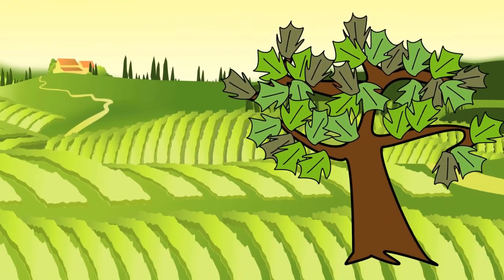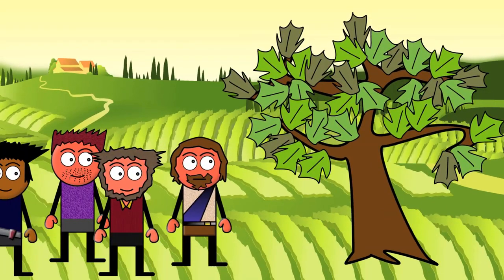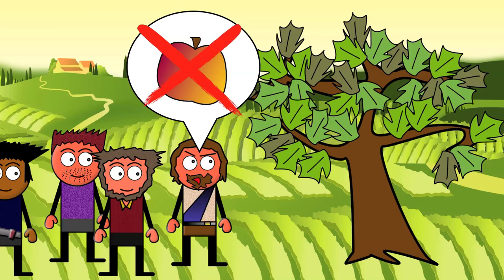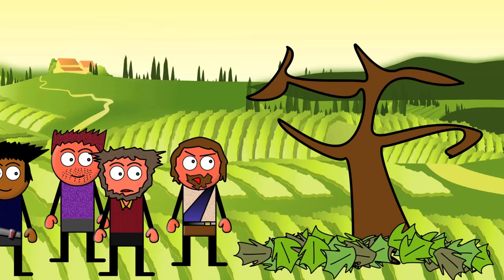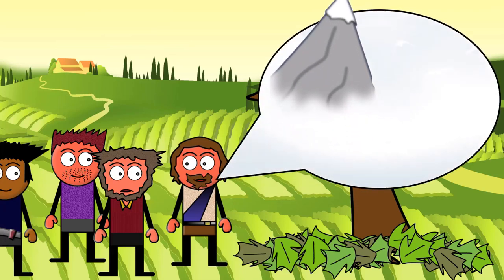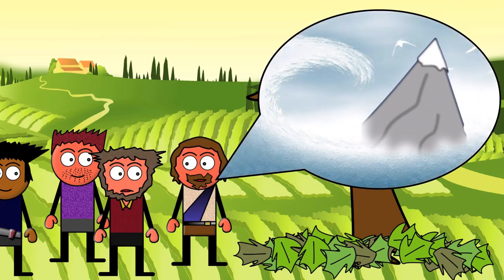A fig tree without fruit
BibleCartoon.net is an interactive way to explain biblical stories. The plan is to create short Videoclips that explain most of the stories in the bible in an easy and clear way so that children and people who do not have a church background will be able to understand them. Right now we are working on a German and English version of the Clips and hope to get them translated to other languages as well. Feel free to download, use and share the clips as you wish. Bible Story for Children

Matthew 21:18-22
18 Now in the morning, as he returned to the city, he was hungry. 19 Seeing a fig tree by the road, he came to it and found nothing on it but leaves. He said to it, “Let there be no fruit from you forever!” Immediately the fig tree withered away. 20 When the disciples saw it, they marveled, saying, “How did the fig tree immediately wither away?” 21 Jesus answered them, “Most certainly I tell you, if you have faith and don’t doubt, you will not only do what was done to the fig tree, but even if you told this mountain, ‘Be taken up and cast into the sea,’ it would be done. 22 All things, whatever you ask in prayer, believing, you will receive.”
World English Bible (WEB)